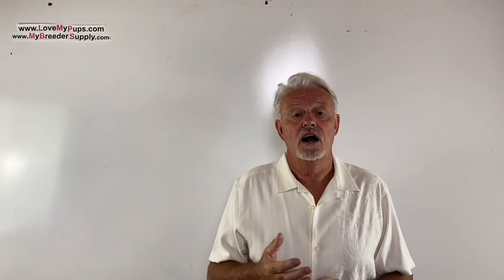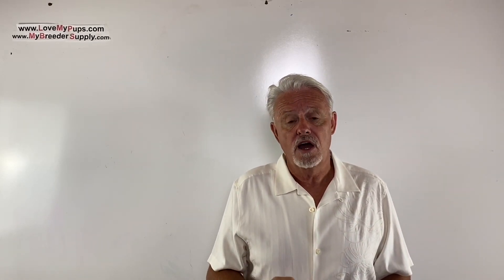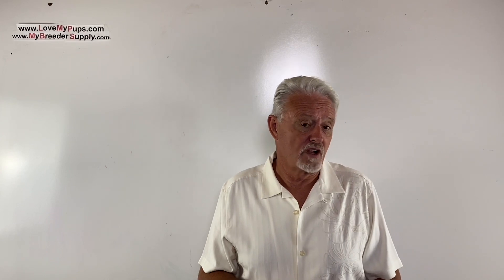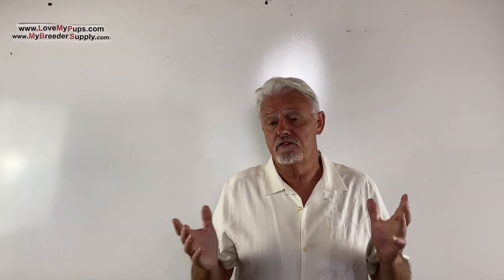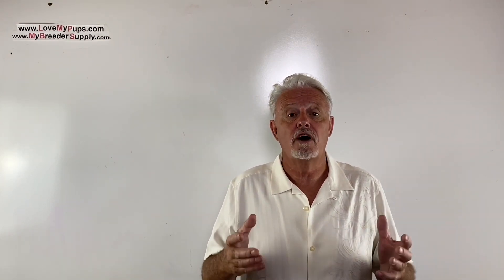All about dog breeding Q&A 6/18/23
Do you want the highest price for your pups, the biggest litter, and a safe whelp? James will show you the secrets to success in his new on-line dog breeding courses. (Most courses are less than the price of a vet visit!):